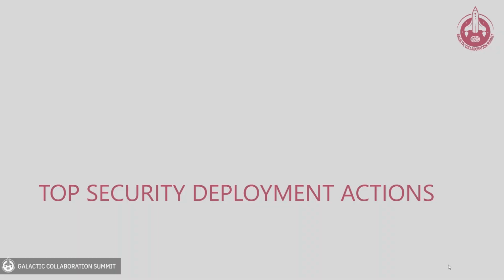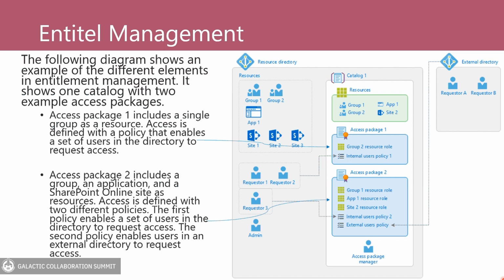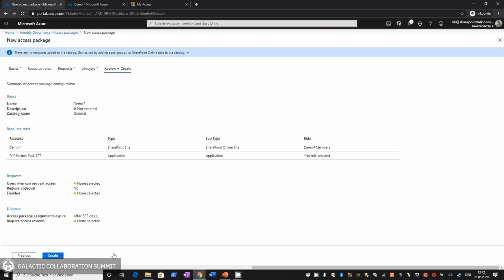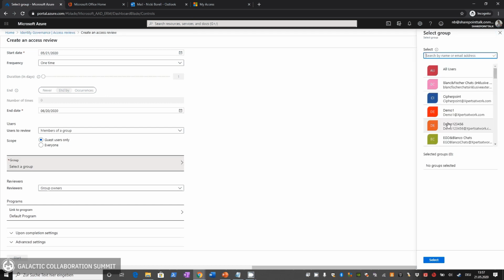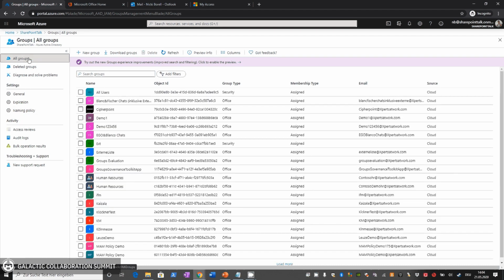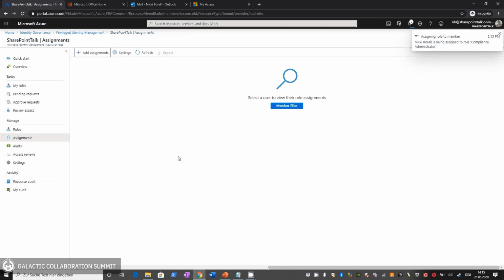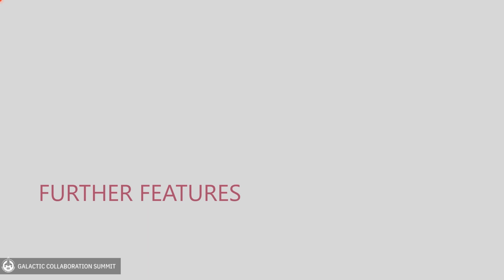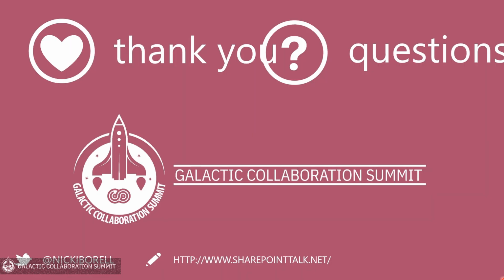GalacticSummit Nicki Borell - Azure AD Identity Governance - What do your users do with their access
With Azure AD Identity Governance, the right people have the right access at the right time to the resources they need - whether they use company accounts or guest accounts. This minimizes risks and additionally checks the rights of users through regular automatic audits. Administrative rights are made available contextually and for a limited period of time via a coordinated process. With the identity governance features Entitlement Management, Access Reviews, Privileged Identity Management and the feature Terms-Of-Use, the following topics can be implemented across applications, on-premises and in the cloud:
•Govern the identity lifecycle and access lifecycle
•Secure privileged access for administration
•Which users should have access to which resources and what are those users doing with that access?